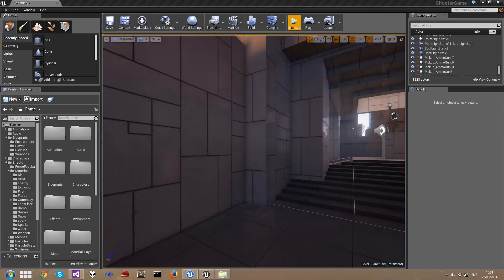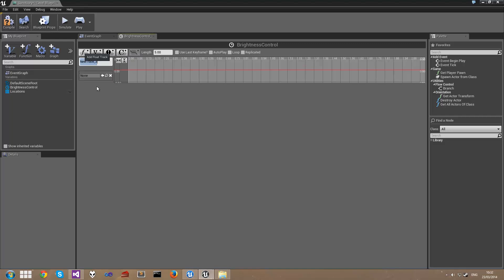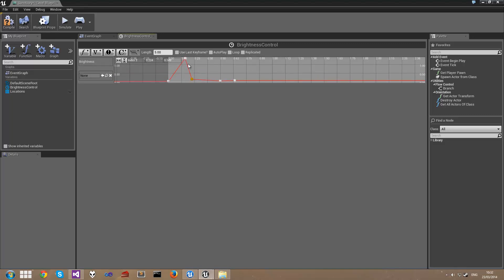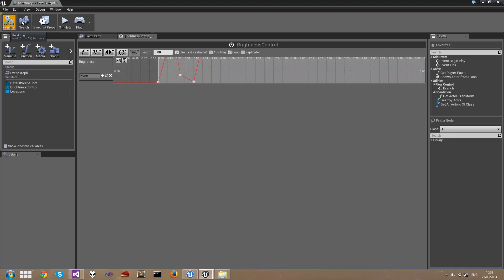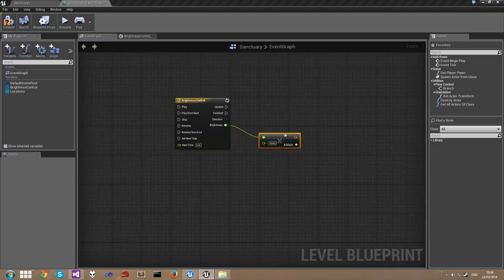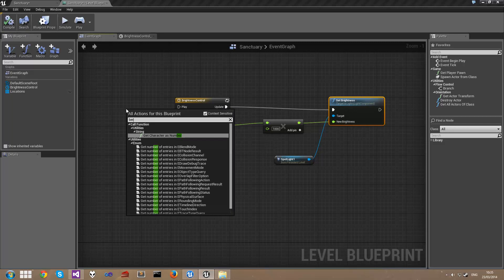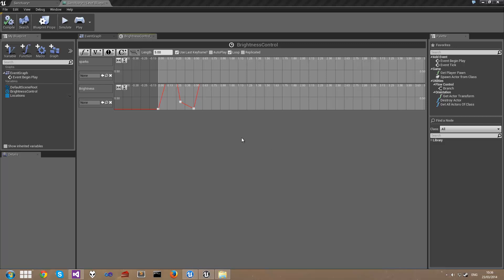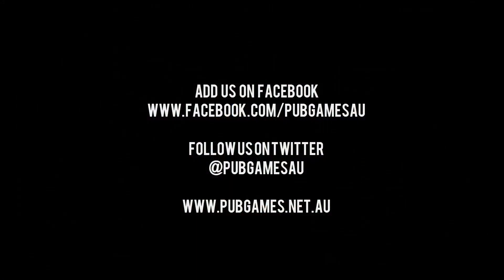UE4 - Flickering Light - Level Blueprint #3 - Timelines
In this tutorial Matt takes you through how to create a flickering damaged light through Level Blueprints. This section shows users how to create actions that appear in a sequence with timeline functionality.

Follow Pub Games on Twitter at @PubGamesAU or Facebook or Matt on Twitter at @Wraiyth